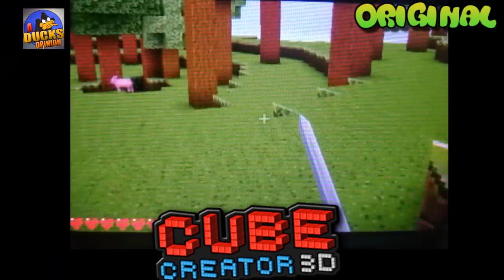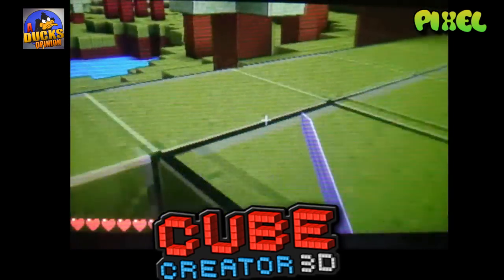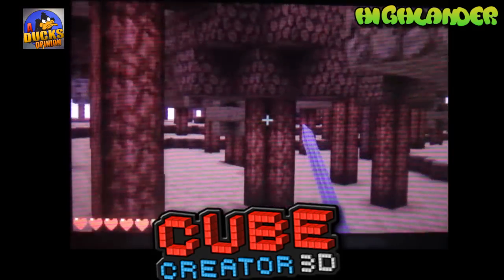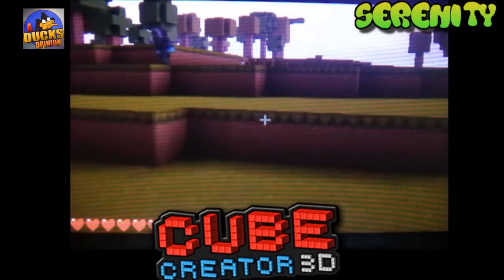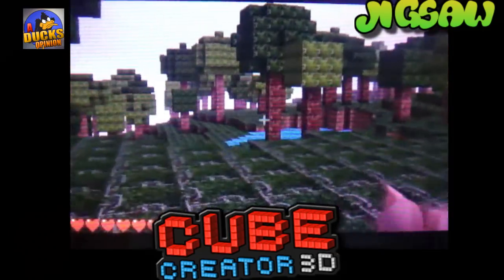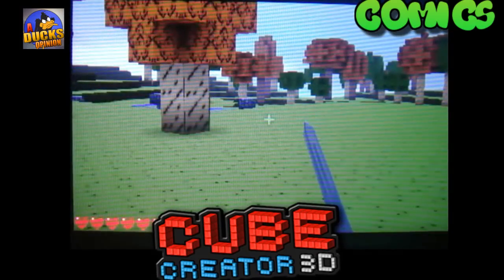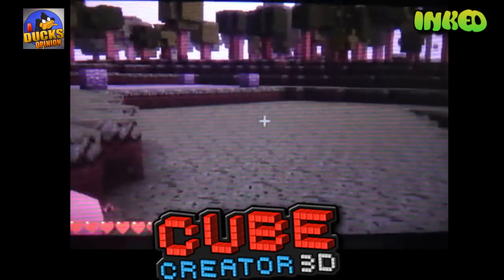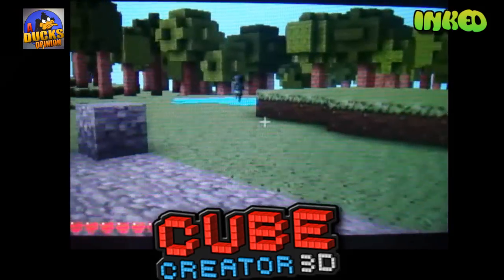Cube Creator 3D 1.1 Update! All 7 NEW Texture Packs! (Nintendo 3ds)